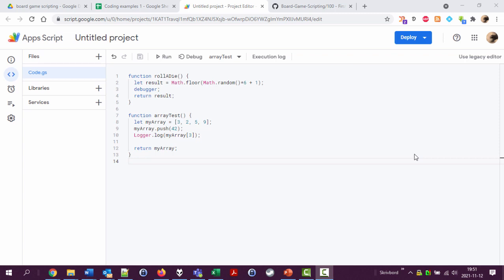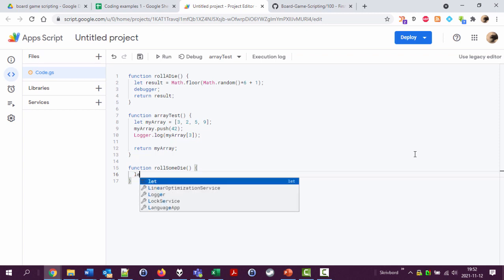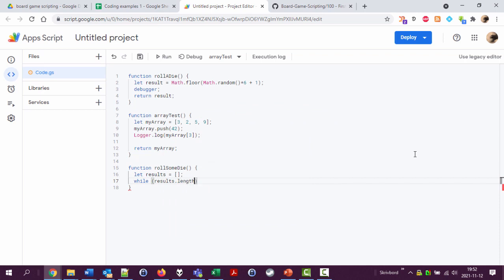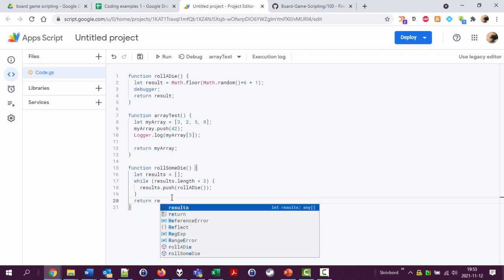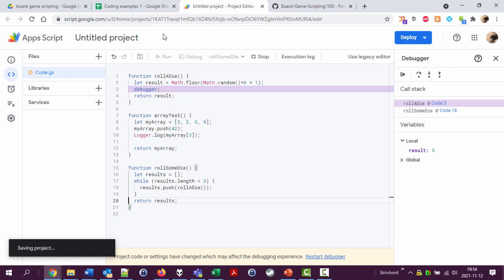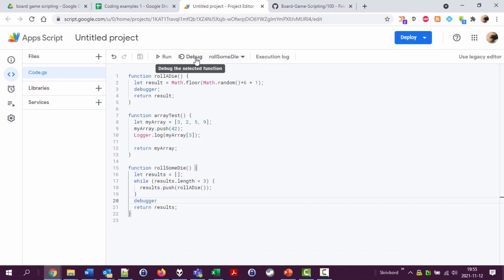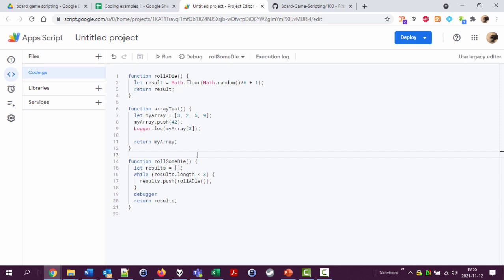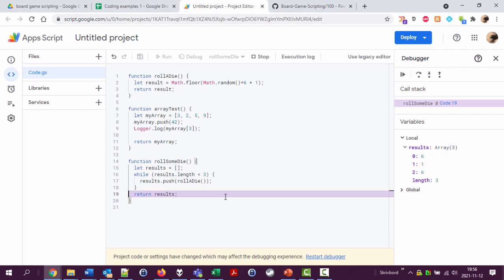Board Game Scripting with Google Spreadsheet, 120: A loop to roll three dice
In this video:
* How to create an empty array
* How to create a simple while loop
* How to get the length (number of items) of an array
* A practical example of how to debug